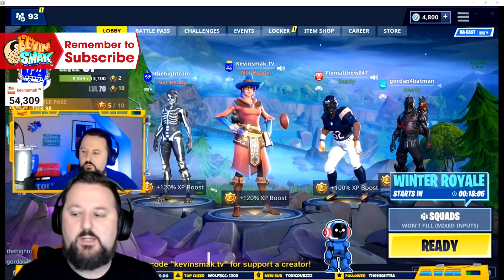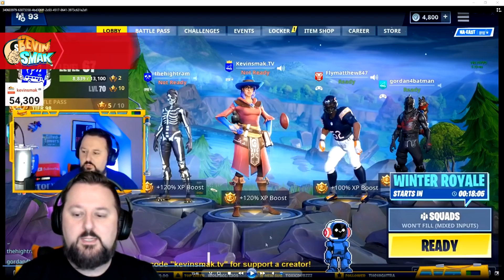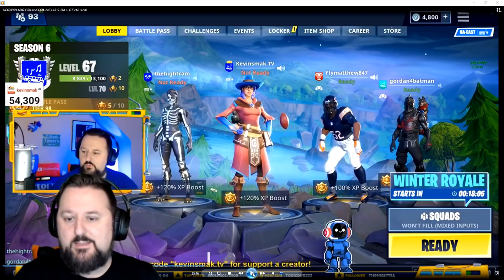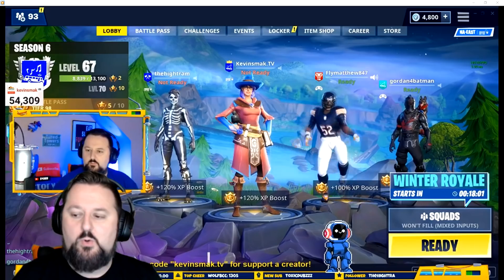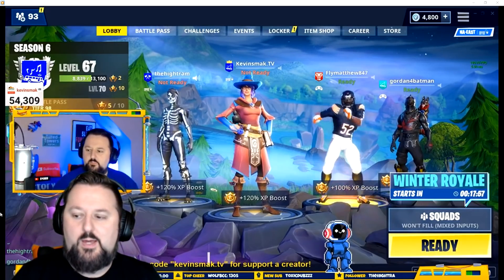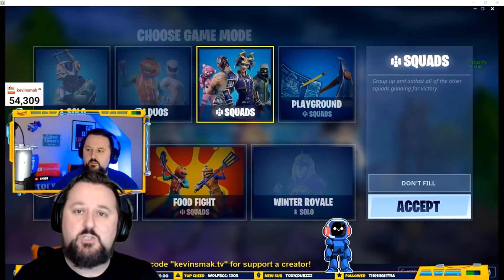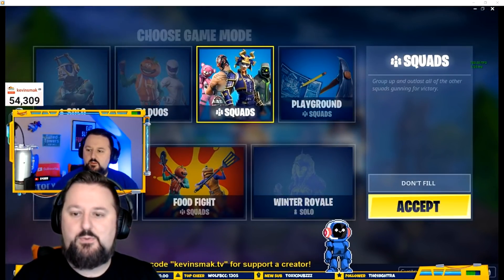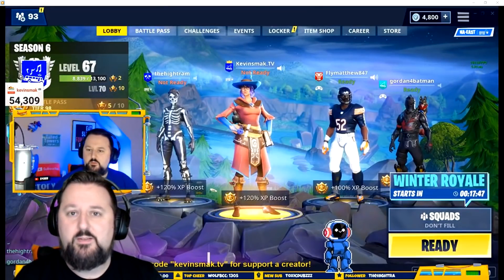Fortnite Mixed Inputs Fix (Squads Won't Fill - Ready Up)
Fortnite Mixed Inputs Fix (Squads Won't Fill - Ready Up). If you are getting the error Mixed inputs won't fill Fortnite this is how you fix it.  When you get the Fortnite mixed inputs won't fill error it will not work till you perform these steps.  Good luck and see you in the lobby!

✓ Computer
CYBERPOWERPC BattleBox Ultimate:

✅ Mail:
Kevinsmak